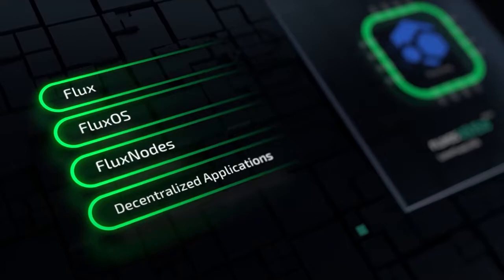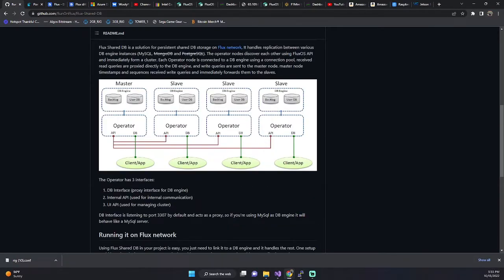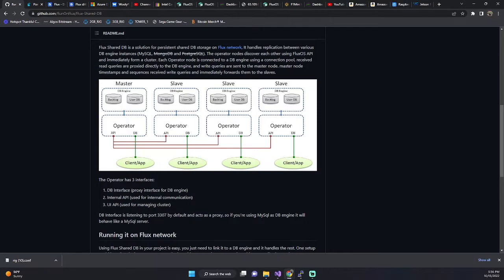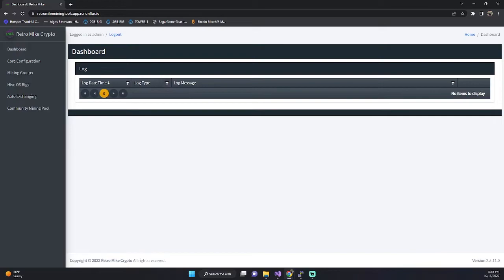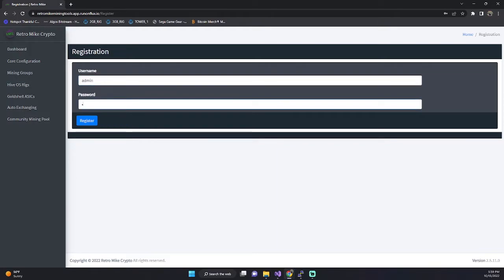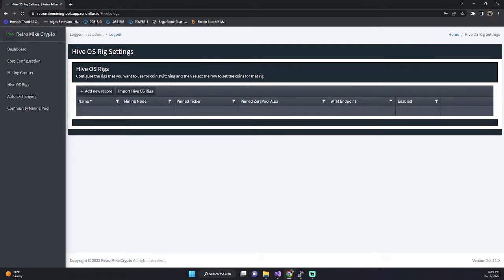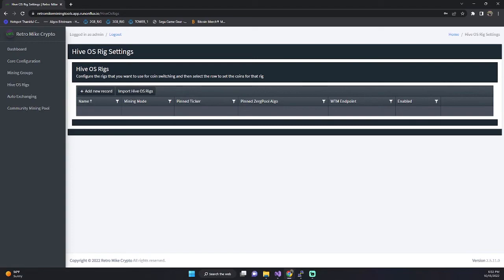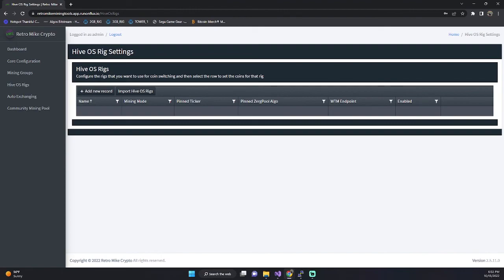I Tried Running On Flux...and I Failed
Let's talk about my failed attempt at deploying the Retro Mike Mining Tools onto the Flux Network